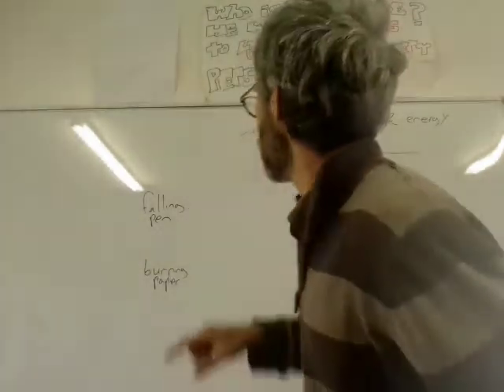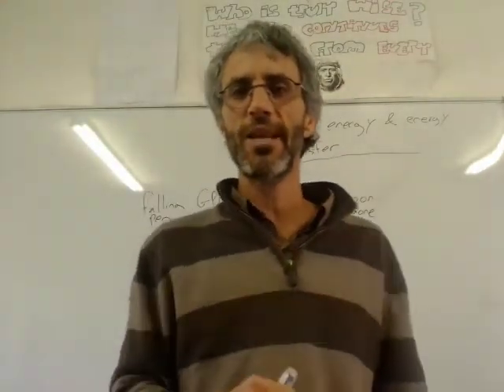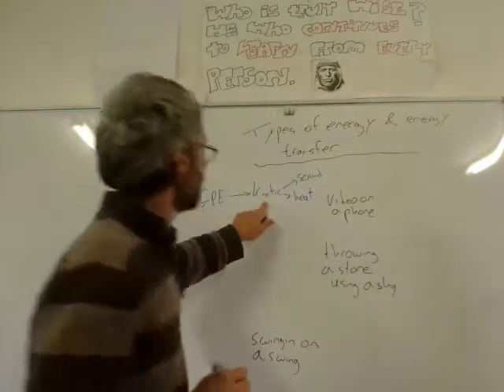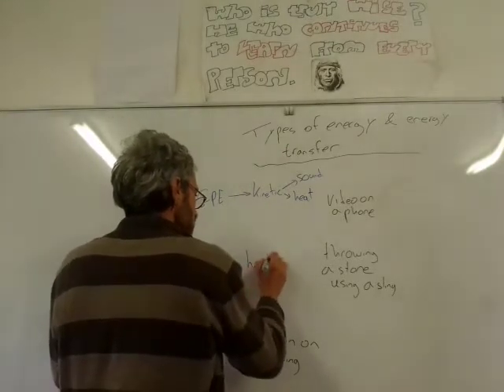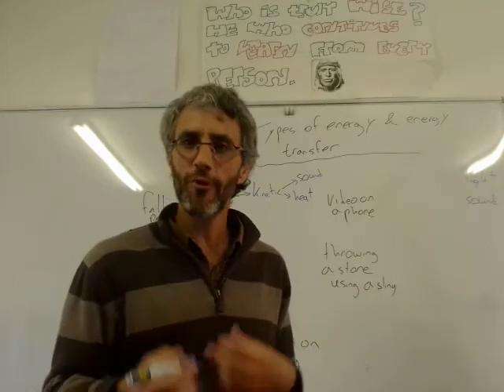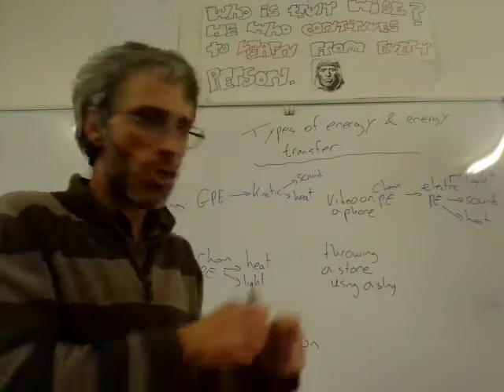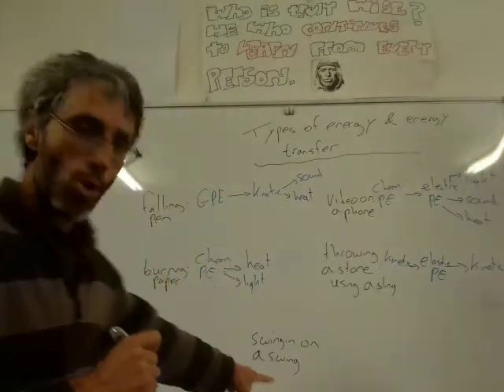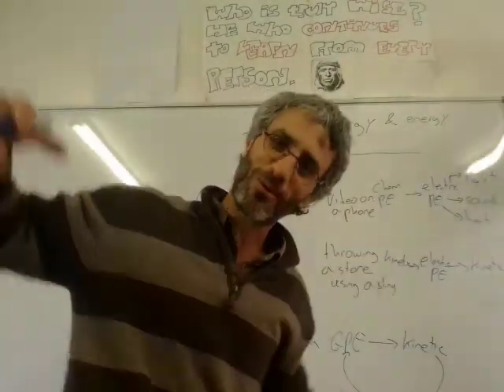grade 8 energy transfer